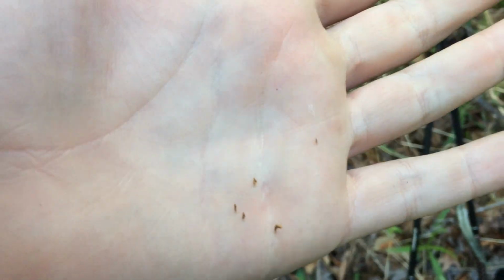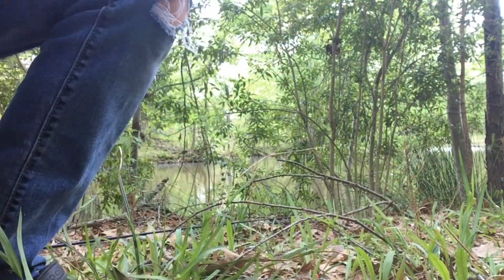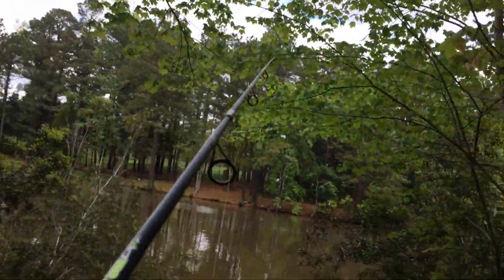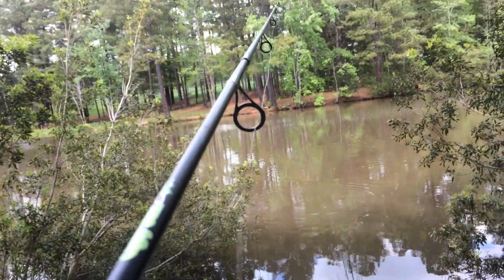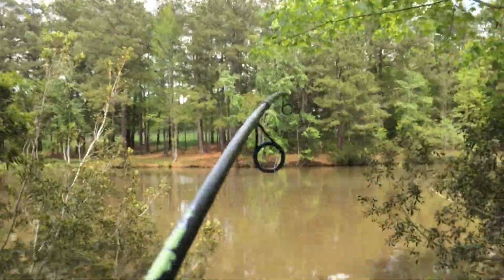FISHING FOR THE Gmoneystrong Outdoors SPRING OPEN TOURNAMENT!!!!!